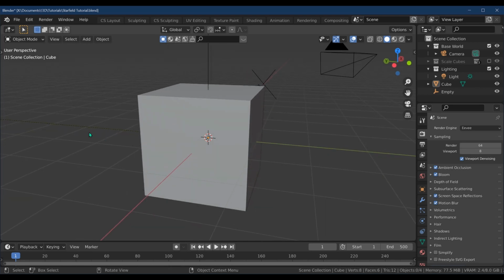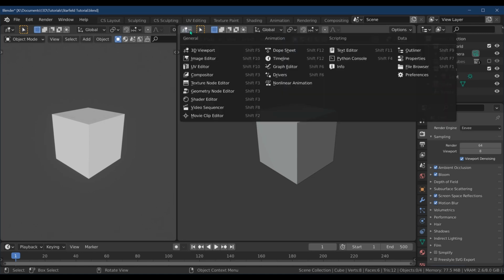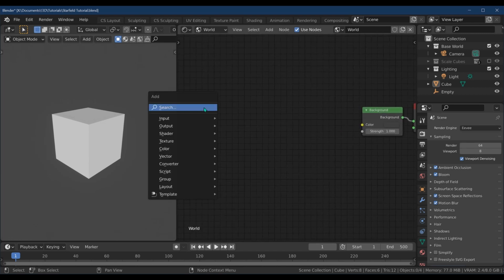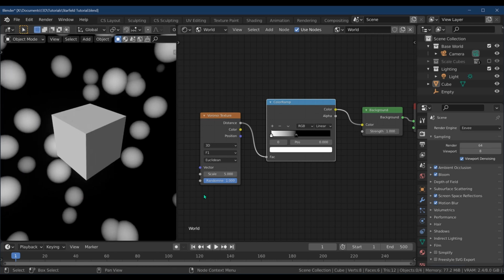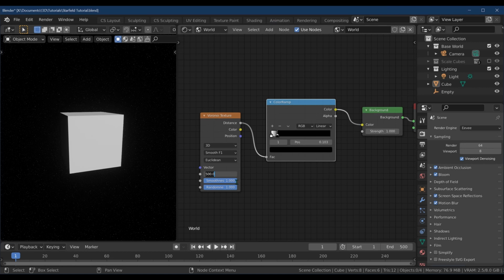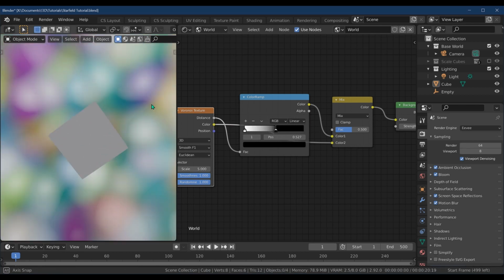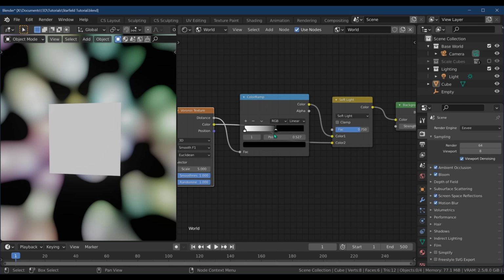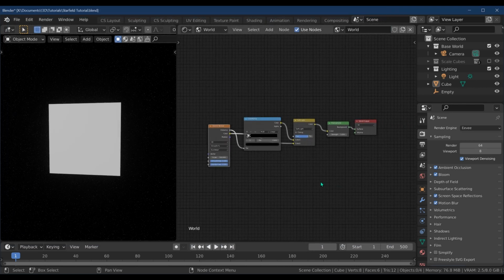How to Create Procedural Starfields Blender Beginner Tutorial (Long)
How to Create Procedural Starfields, Blender Long Tutorial

Blender Version: 2.92+
Cycles: Yes
Eevee: Yes
Prerequisites: Basic Blender knowledge

I am presuming you know basic blender navigation and this is more of a "what to plug into where" tutorial.

By Cevohcam Studios